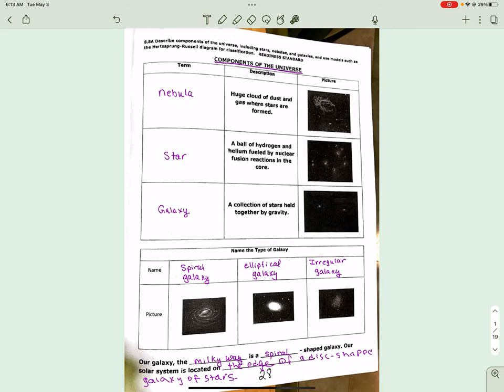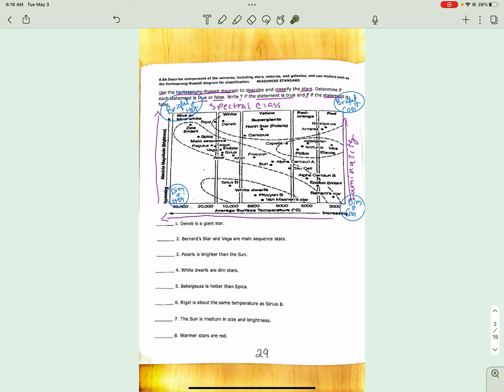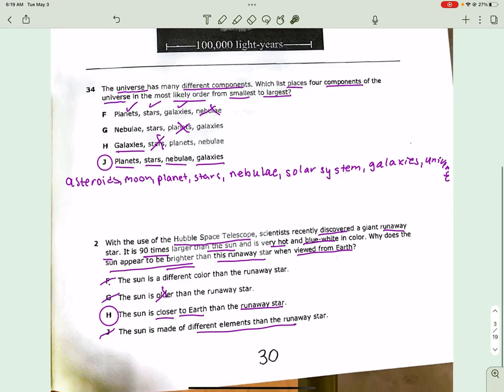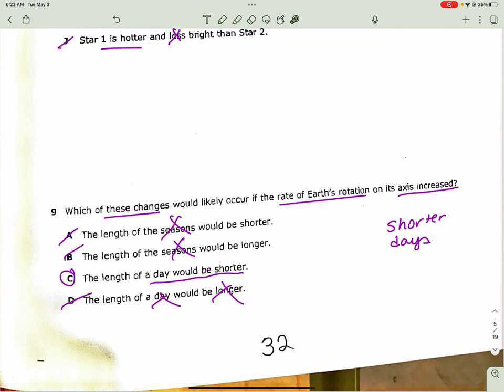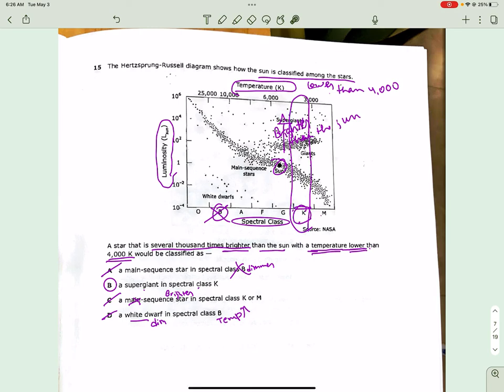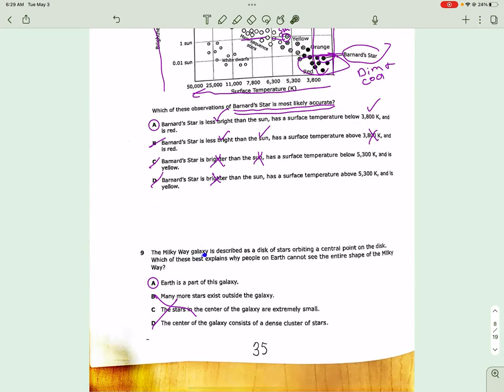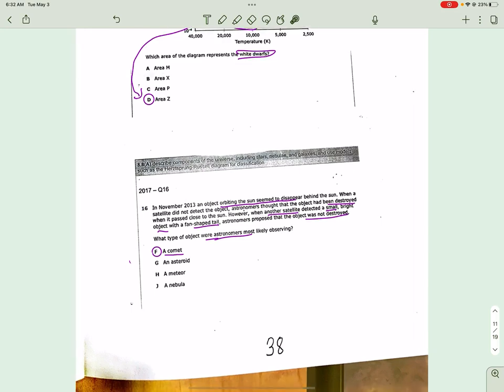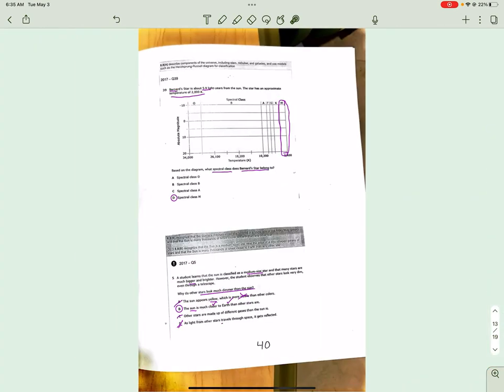Components of the Universe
8th grade Science STAAR REVIEW 8.8A Components of the Universe